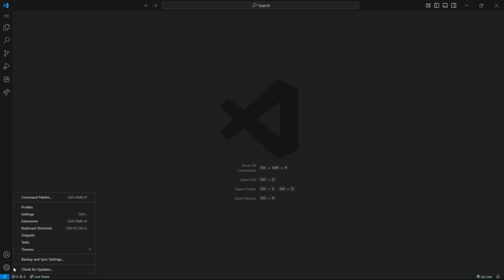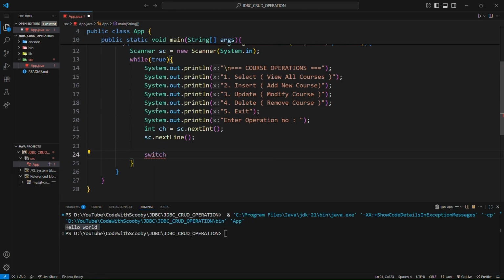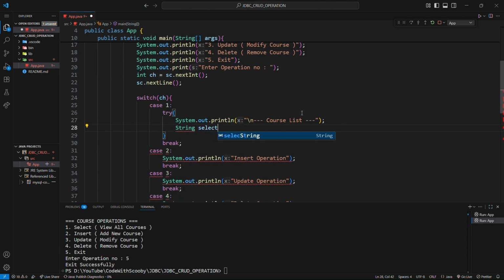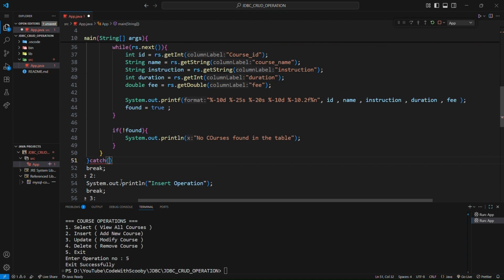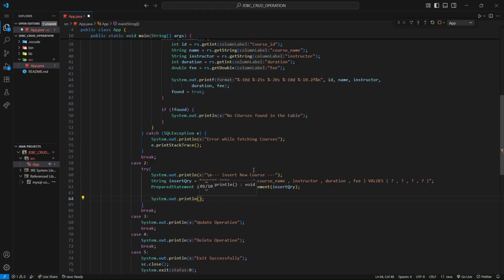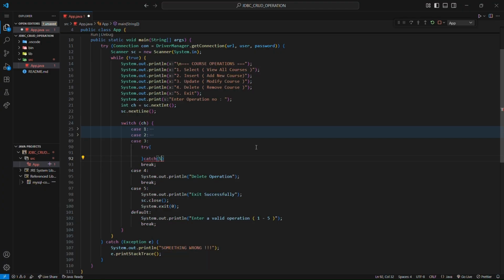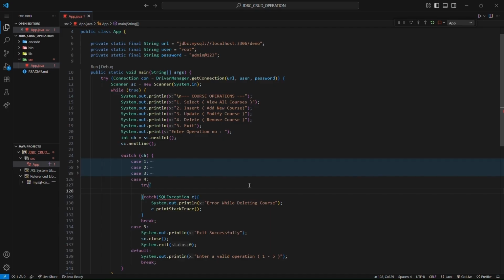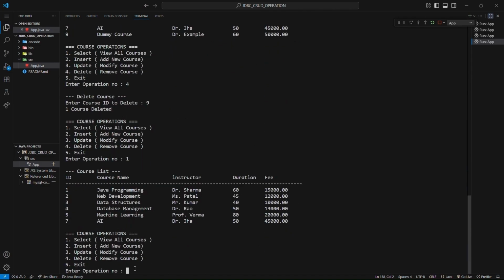JDBC CRUD Operations in Java | MySQL Database | Full Tutorial with Example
Learn how to perform CRUD operations (Create, Read, Update, Delete) in Java using JDBC with MySQL.
In this video, we cover step-by-step:
✅ Connect Java application with MySQL database
✅ Create (Insert) new records
✅ Read (Select) data from database
✅ Update existing records
✅ Delete records from database
✅ Menu-driven console application

This tutorial is beginner-friendly and will help you understand how to use JDBC effectively for real-world projects.

🔗 Tech Stack Used:

Java

MySQL